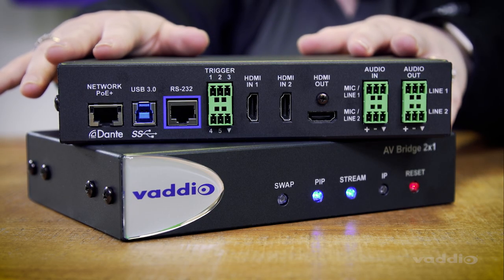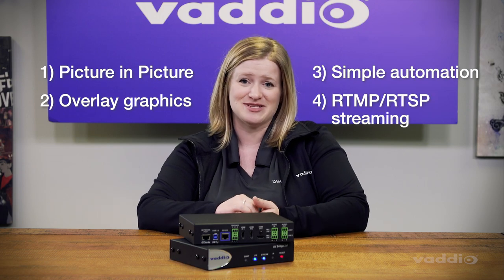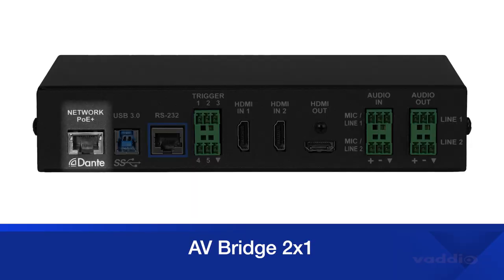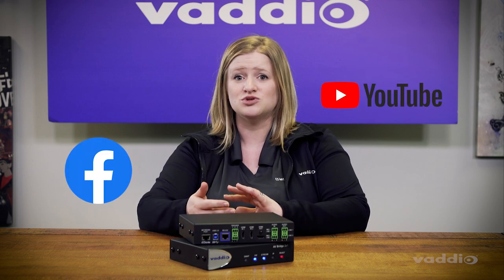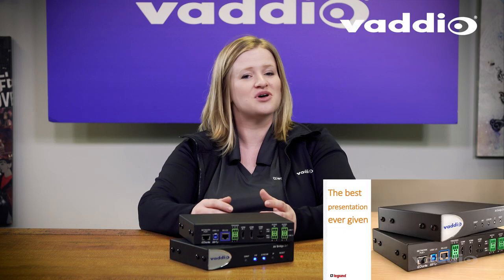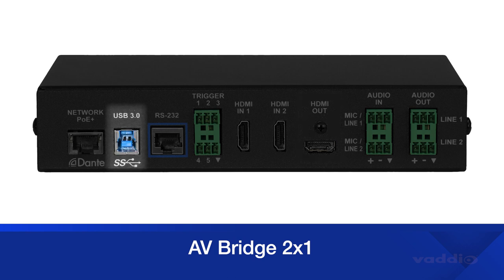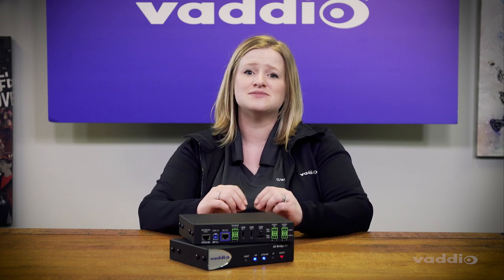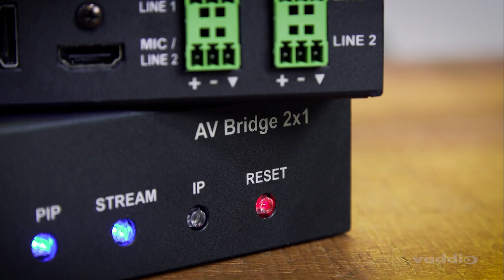AV Bridge 2x1 in 2 minutes | Vaddio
Watch a brief overview of the new AV Bridge 2x1 Presentation Switcher from Vaddio.

Ideal for conferencing and lecture capture applications, AV Bridge 2x1 combines networked audio and video mixing functionality into a single device.

Key Features:

Robust two HDMI input presentation switch
4x4 Dante Audio matrix (12x12 cross-point audio matrix)
Simultaneous 1080p USB 3.0, HDMI, and IP Streaming Outputs

Vaddio’s simplest lecture capture device yet! We call our AV Bridge 2x1 the classroom-in-a-box solution because it enables simple distribution, production, and capture of high-quality networked Dante audio, analog audio, and two HD video sources.

Two HDMI inputs allow you to connect either two cameras or a camera and PC display on a platform that easily switches between sources and delivers useful picture-in-picture (PIP) video streams. Concurrent 1080p USB 3.0, HDMI, and IP streaming allow for flexible video distribution. Use the AV Bridge 2x1 to simultaneously record to a local PC, magnify the speaker video through a room projector, and stream the lecture to popular online platforms – without the need for special drivers or additional applications.

The AV Bridge 2x1 has robust audio mixing capabilities as well. A 4x4 Dante I/O allows for scalable networked audio to meet the needs of any application. Install the AV Bridge 2x1 in your existing classroom designs by utilizing the 2-channel analog audio I/O and adding in new HD video sources.

Experience worry-free presentations with the automation features built into the AV Bridge 2x1. Connect Vaddio trigger devices like the StepVIEW Mat to recall a library of macros built into the web-based user interface. Control PIP settings, video sources, camera position presets and more with intuitive API integration for third party applications and control hardware. Store graphic overlays such as a company logo or speaker name to add production quality to everyday events.

The AV Bridge 2x1 is excellent for videoconferencing applications. Share more of the conference room when in video calls. Switch between a view of the boardroom table and the action at the whiteboard without missing a beat. Participate with crystal clear audio through built-in echo cancellation, ensuring both sides of the conversation are heard without annoying feedback issues common with inexpensive audio devices.

The AV Bridge 2x1 is the must-have device you need for simple, reliable multi-camera installations.

Flexible control options with serial, telnet, trigger, Vaddio Device Controller, and web control